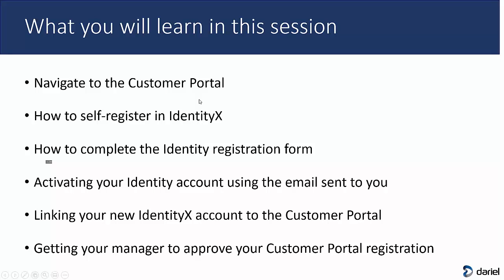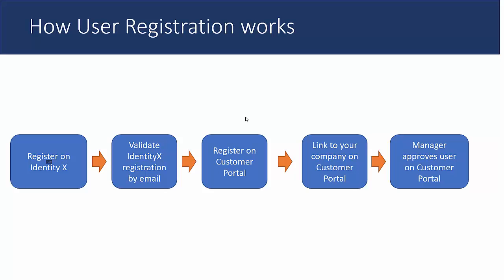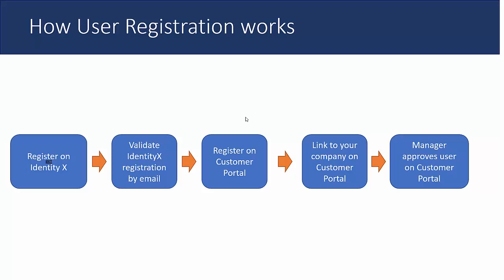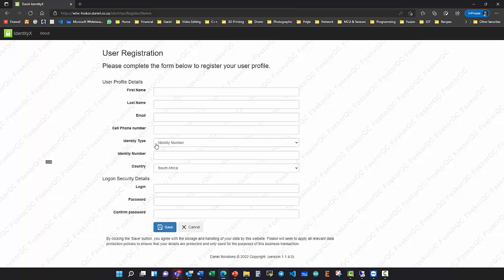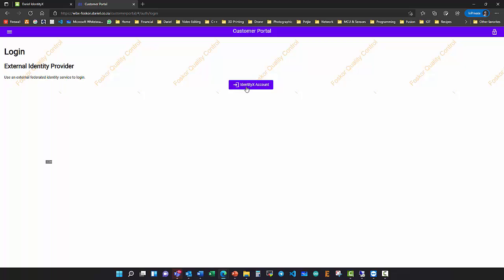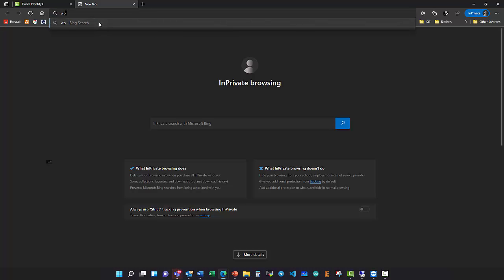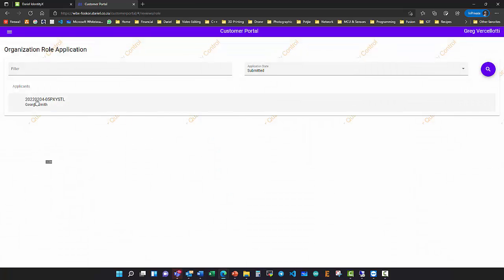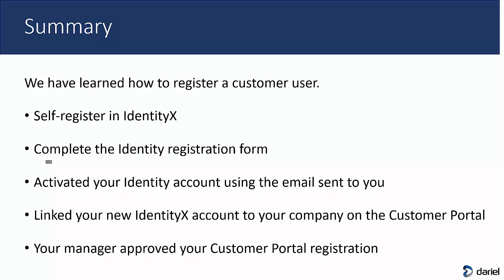WBX - Customer Portal - Customer User Registration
To create new customer employee user on the WBX Customer Portal.